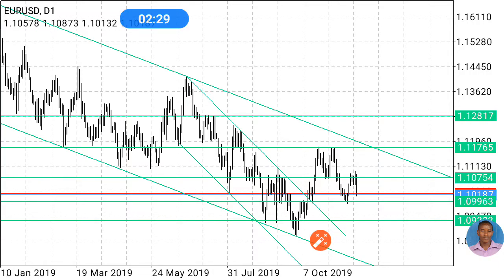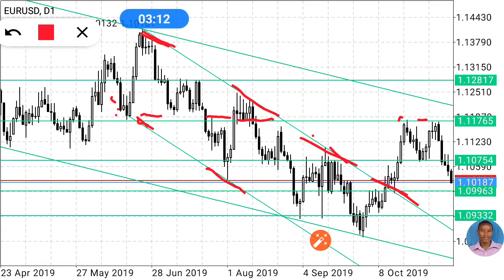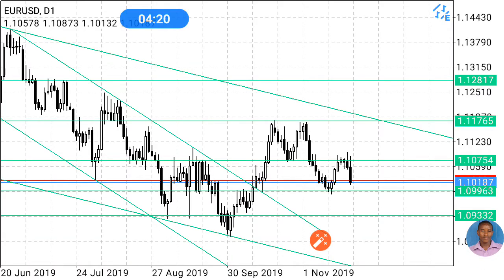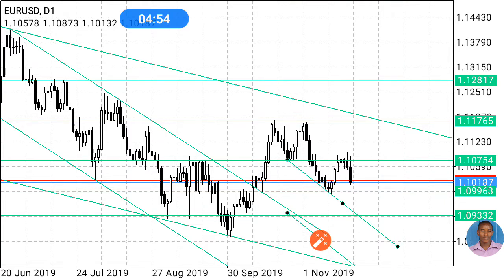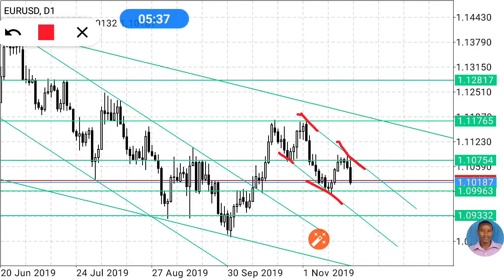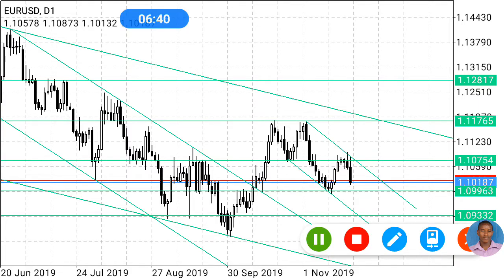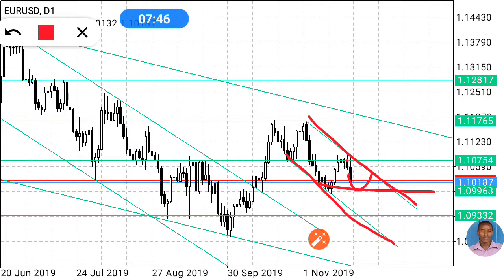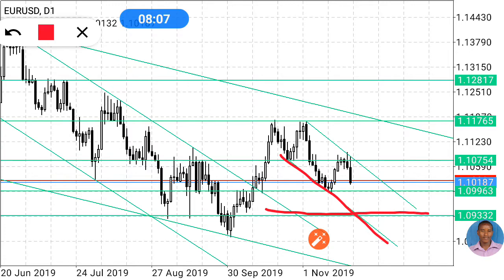EURUSD D1! where are we going this week?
What is our target? Watch this video for my analysis with price action. Drop your comments with your views on this pair.